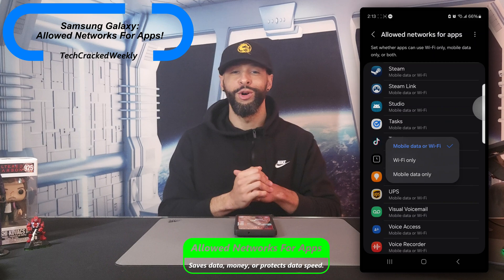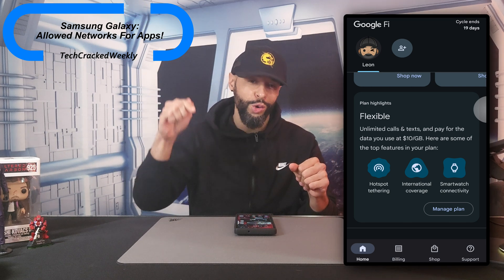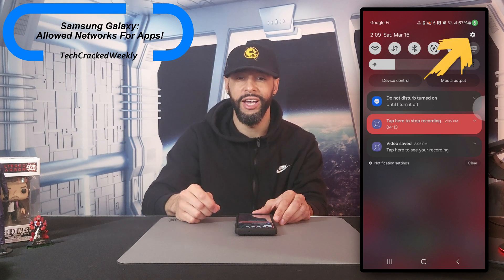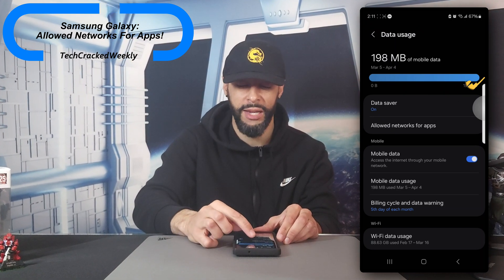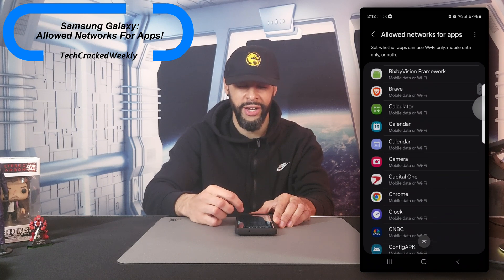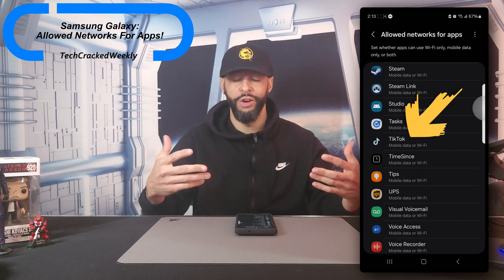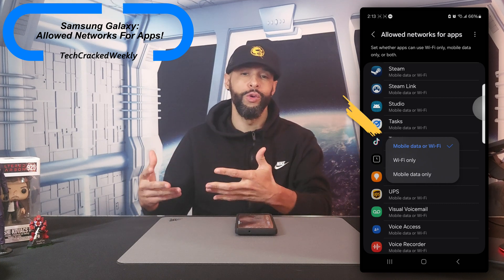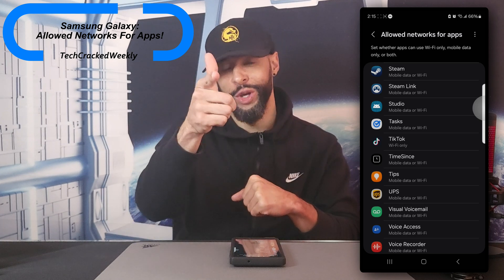●Samsung | How To Save Data & Money With "Allowed Networks For Apps!"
Experiment 075/365, 2024 | Samsung Galaxy | How To Prevent Accidental High Data & Save Money With "Allowed Networks For Apps!"

Today we are covering more of Samsung’s Galaxy devices by demonstrating how to prevent accidental high data usage with “Allowed Networks For Apps”.

Am I the only one who’s YouTube, TikTok or Instagram just to find I forgot to disable mobile data and blew through 3 or 4 gigs of data before my warning even shows?!

I’ll say this feels like robbery if you are paying for that data at around $10/GB and it feels crippling if you’ve reached your limit for high speeds and now you are slowed down!

So today we are going to help you keep more money in your pocket or simply help you manage your data better to keep your data speeds in the higher spectrum by covering this strategy in this live tutorial!